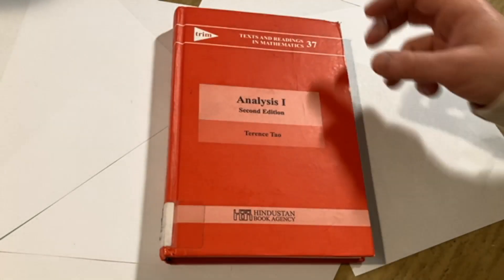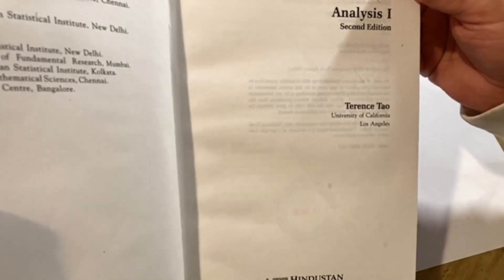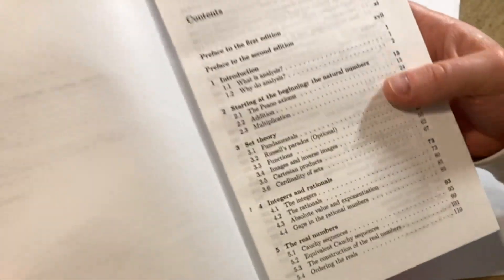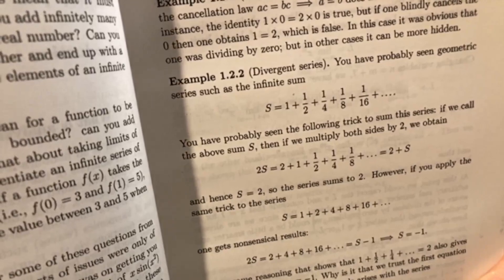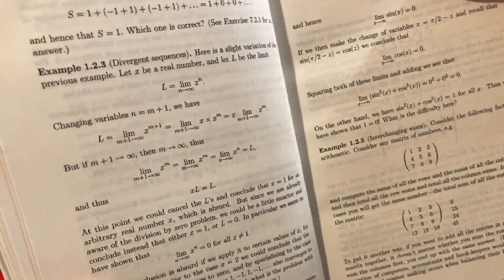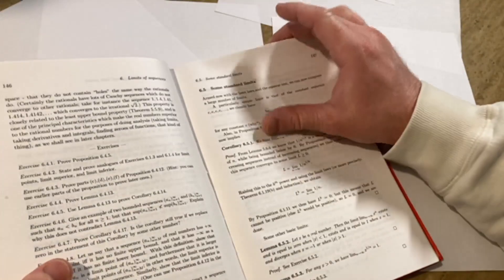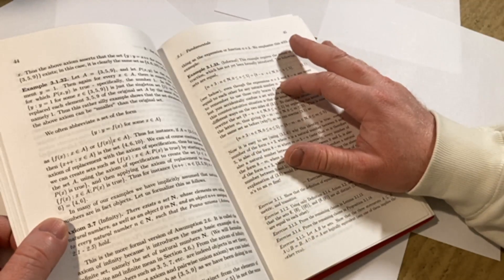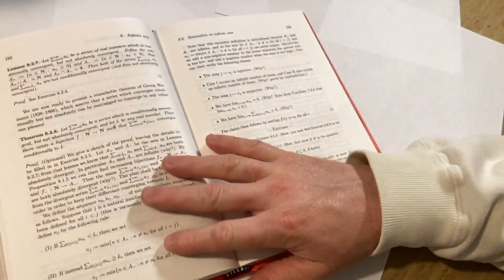A Terence Tao Math Book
Terence Tao is a super famous mathematician. This is his book on analysis. It is called Analysis 1 and this is the second edition.

Here is the 3rd edition